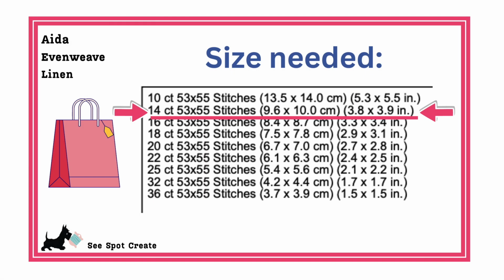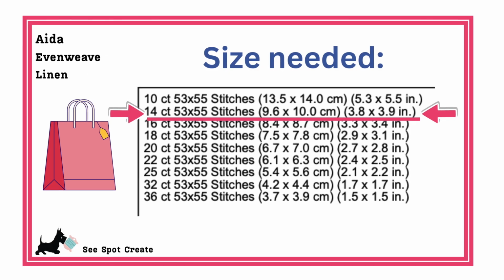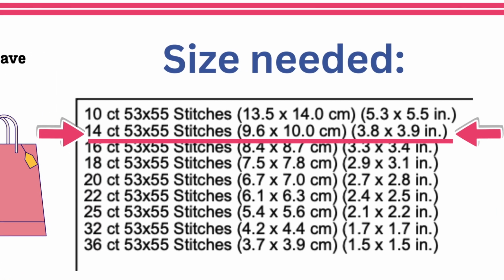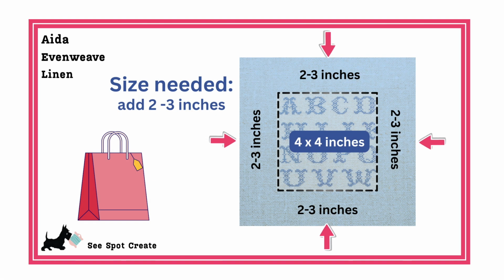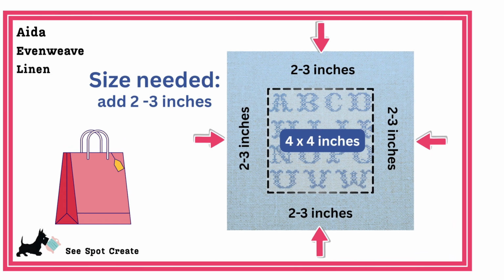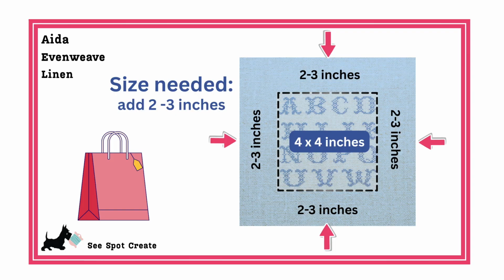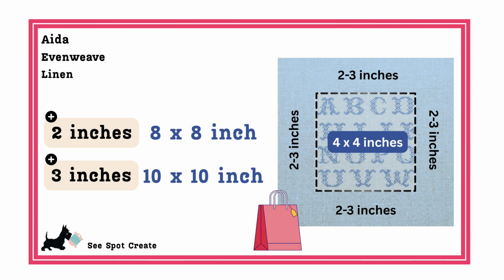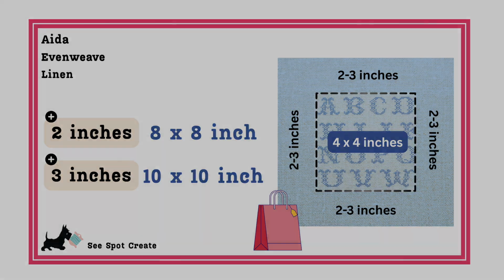How Much Fabric Do You Need for Your Cross Stitch Pattern? Easy Beginner Fabric Size Guide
Learn how to calculate the fabric size you need for any cross stitch pattern in this beginner-friendly tutorial. If you've ever wondered “How big should my cross stitch fabric be?” or worried about running out of fabric, this guide will walk you through the simple steps to figure it out every time.
In this video you'll learn:
* How to determine the finished size of your cross stitch design
* How much extra fabric you should leave for framing or finishing
* An easy method to calculate fabric size for any pattern
This tutorial is perfect for beginner cross stitchers who want to confidently start new projects without guessing their fabric size.
Whether you're stitching on Aida, linen, or evenweave, these tips will help you plan your projects and avoid one of the most common cross stitch mistakes.
📌 Great for:
* Beginner cross stitchers
* Planning new cross stitch projects
* Understanding fabric count and margins